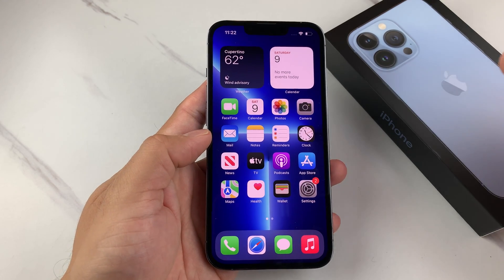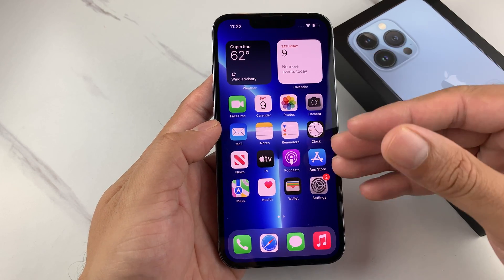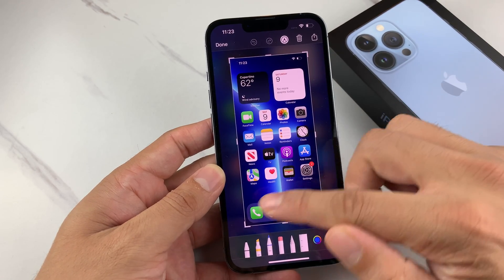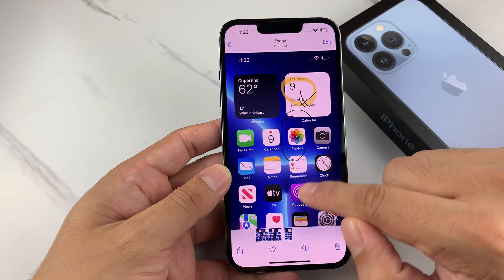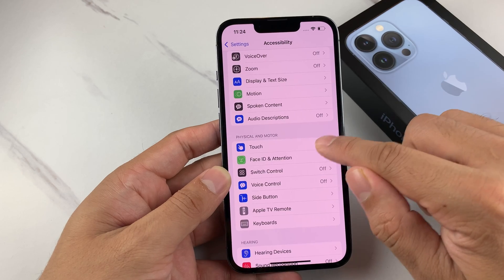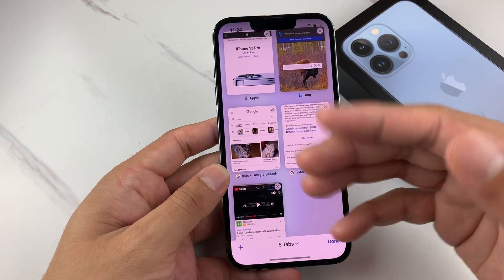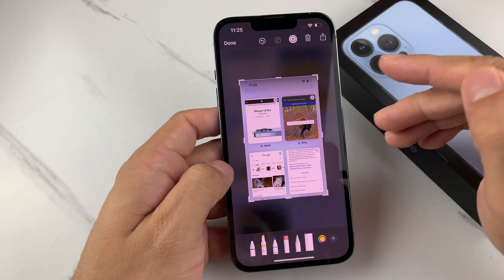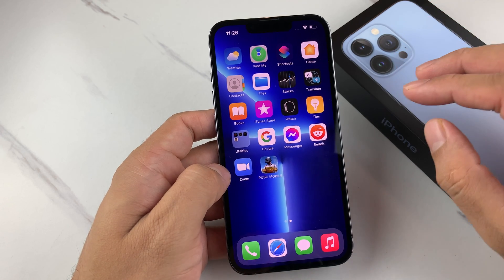iPhone 13 Pro: How to Screenshot (2 Methods)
This is a tutorial video on how to take a screenshot on the Apple iPhone 13 Pro. After taking a screenshot, you can edit and modify the screenshot image and share with your contacts through AirDrop, email, message, etc. Additionally we show you how to create a backtap shortcut to take screenshot.